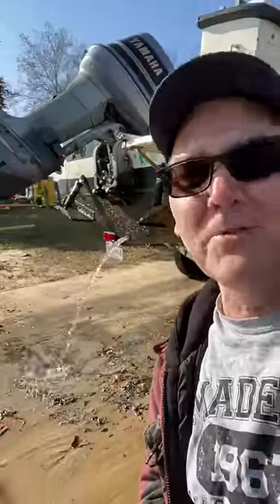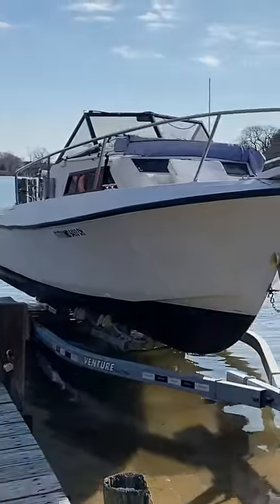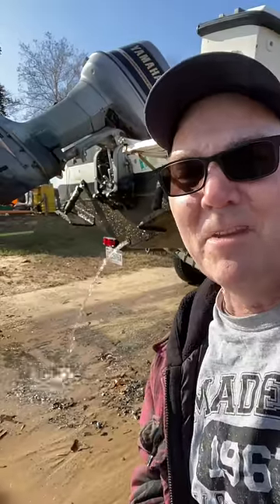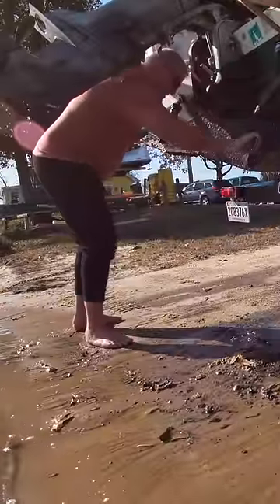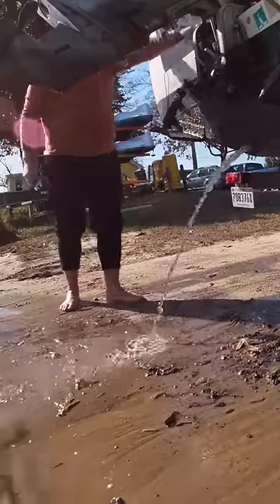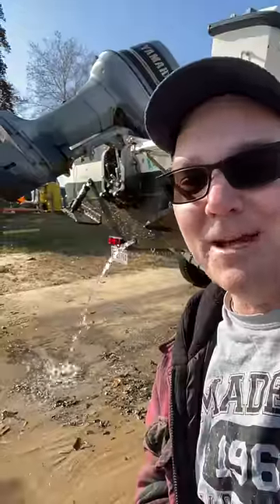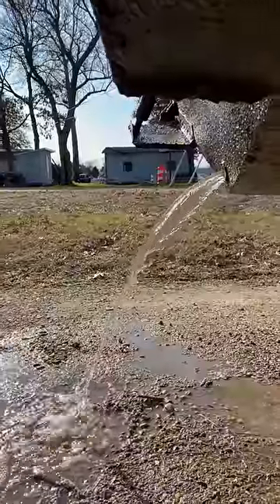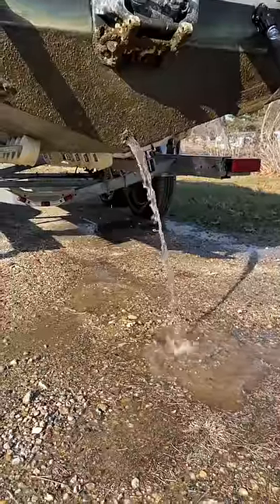When a boat bilge pump isn't working and there's been some very heavy rains lately.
Pulling the drain plug from a boat with a broken bilge pump. This isn't my boat. It's been sitting in a marina for a few months with a broken bilge pump and the boat's engine isn't working.